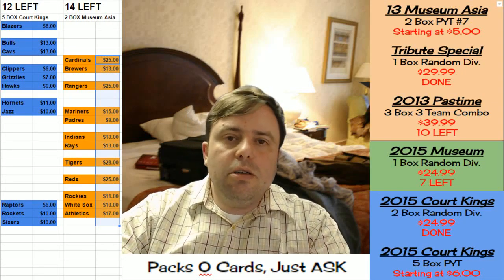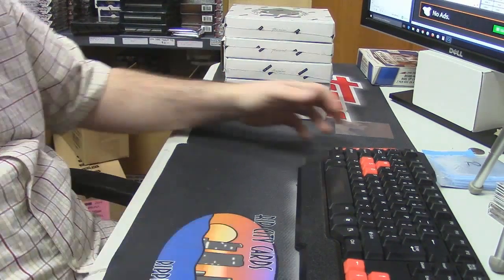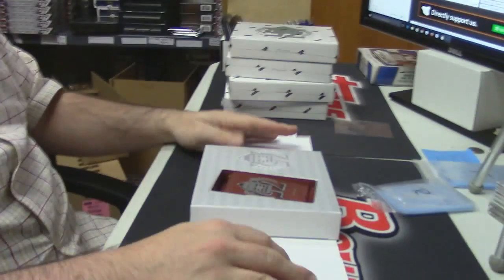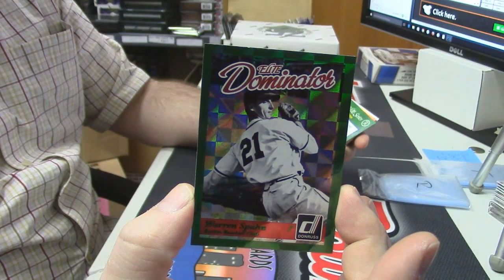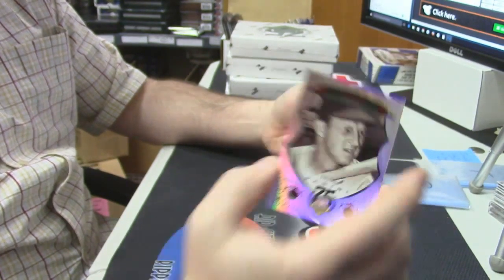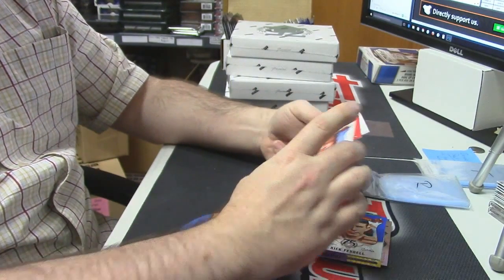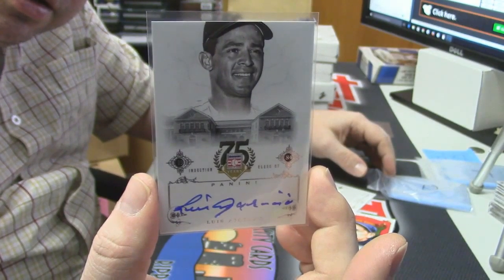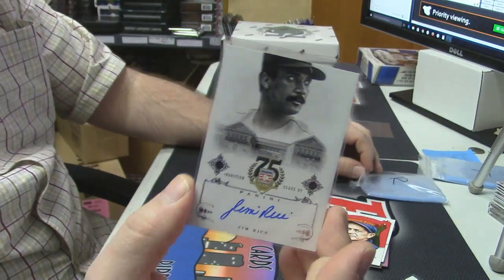2014 75th Anniversary